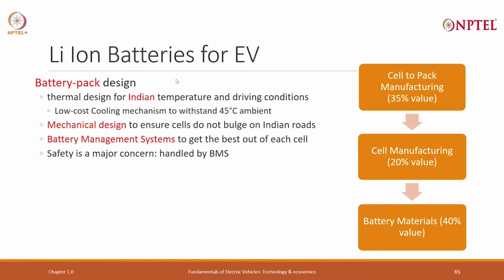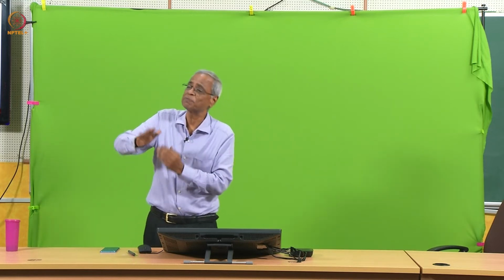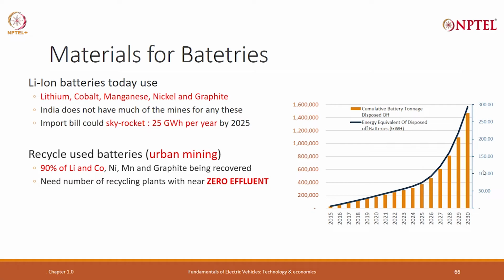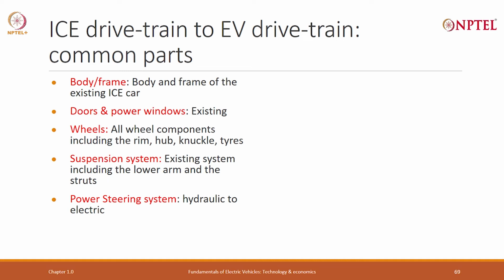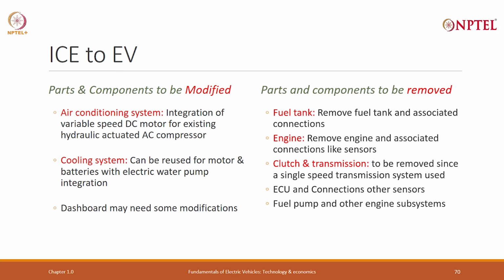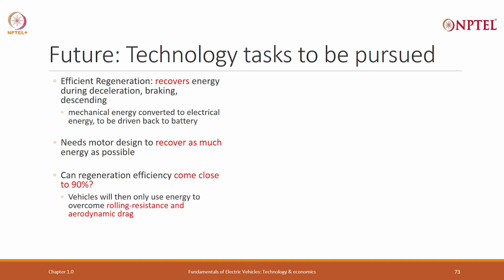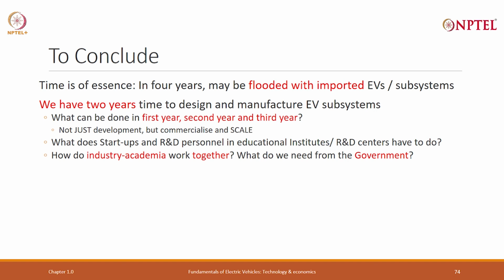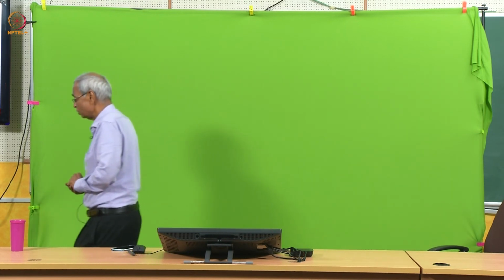Where will we get Lithium for batteries and EV Subsystems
Import raw materials for Li Ion batteries, where do we get Li for batteries, will india import raw materials for batteries, Battery pack design, cell manufacturing cost, battery materials, ICE, ICE drivetrain, ICE to EV,